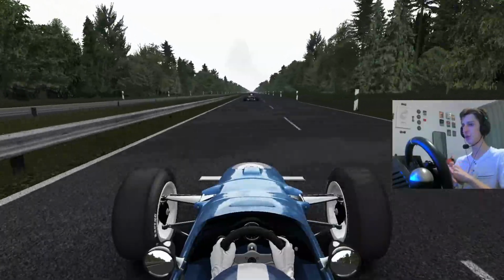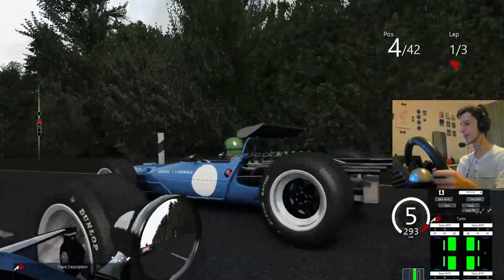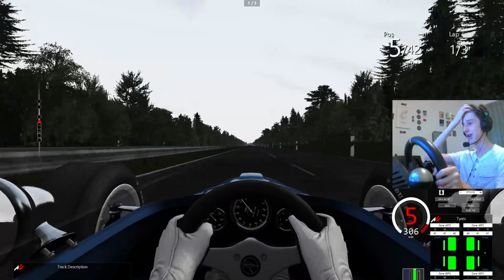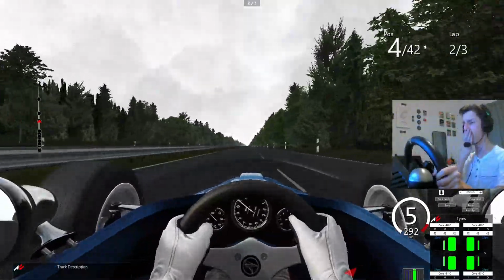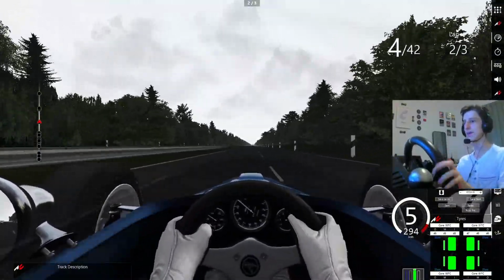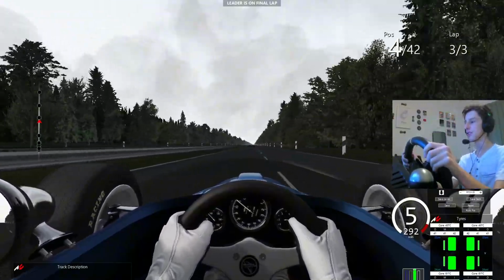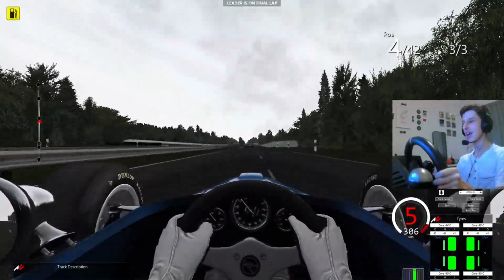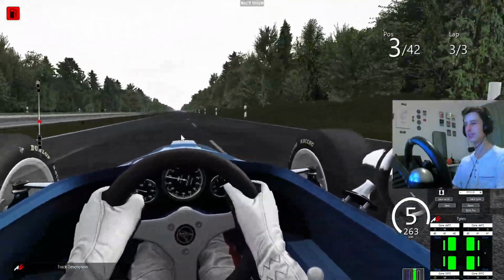F1 Actually Raced Here!? | Assetto Corsa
We got a podium in a video again FINALLY!

Avus Was one of the most dangerous tracks used in Formula 1's History due to the immense speeds and the lack of barries at the top of the infamous Brick Banked curve which closes the lap. It was used during the 1950's and early 60's until Formula 1 and the FIA banned banked circuits from featuring on the calender in 1967